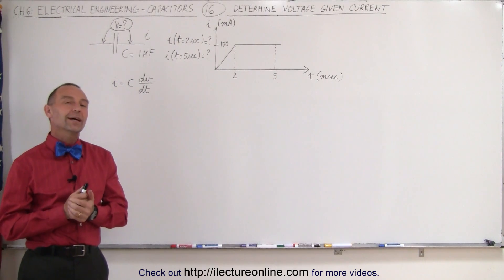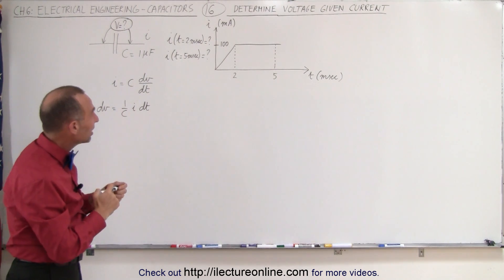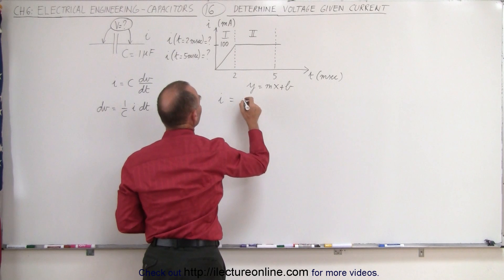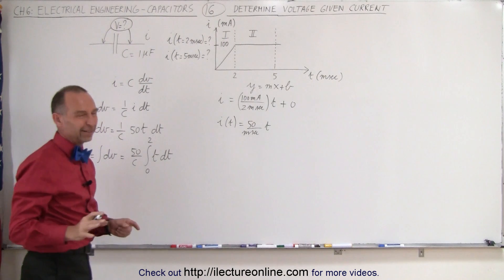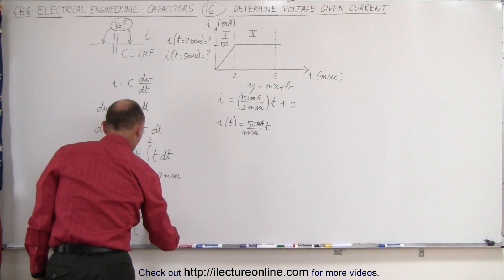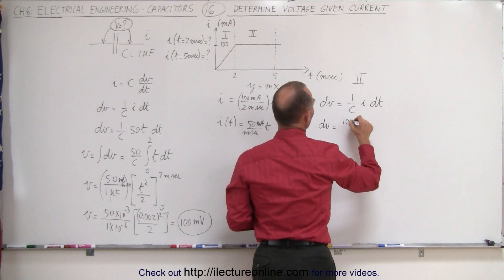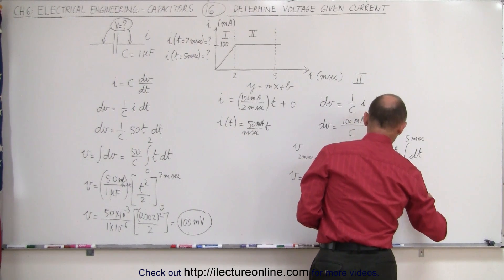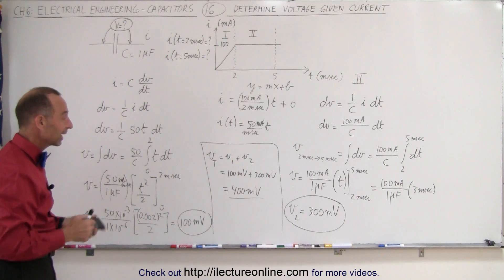Electrical Engineering: Ch 6: Capacitors (16 of 26) Given Current, Determine Voltage=?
In this video I will find voltage(total)=? given current.